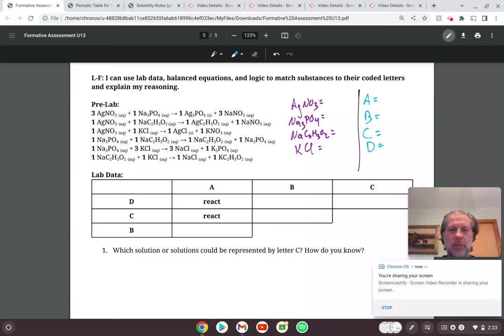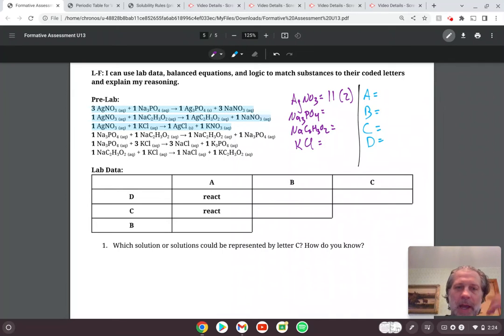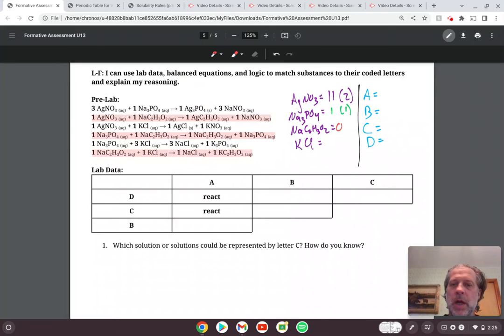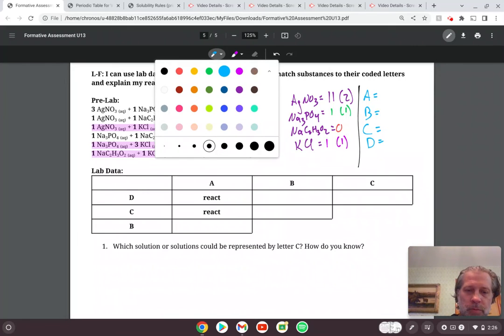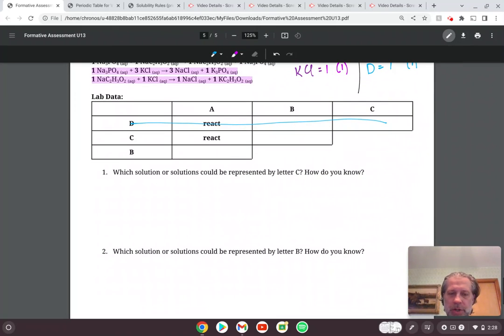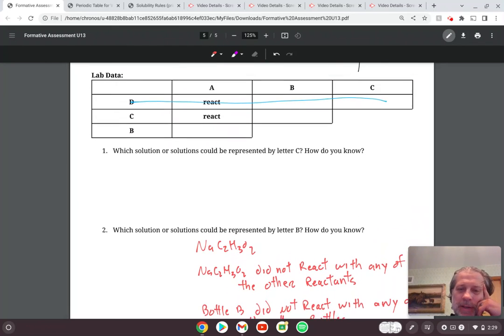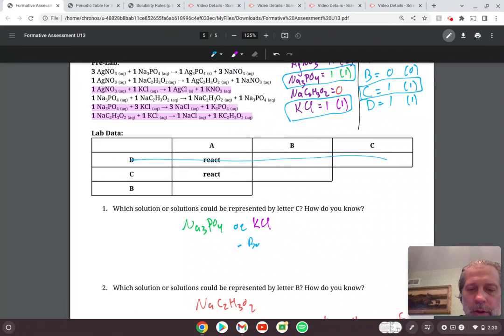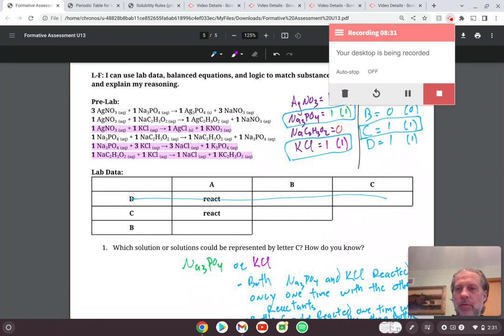U13: L-F (SOLUTIONS) Practice Quiz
Solutions to L-F on the Unit 13 Practice Quiz